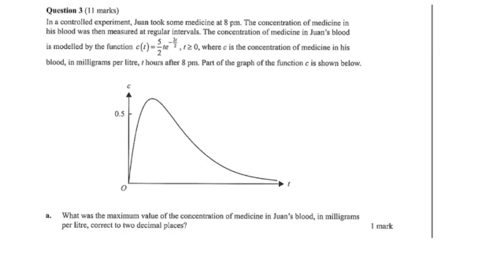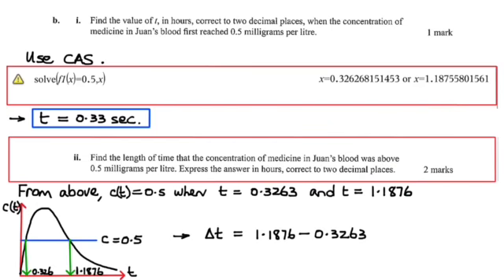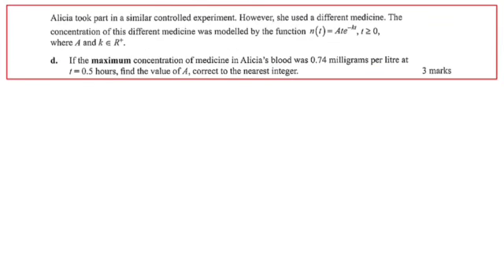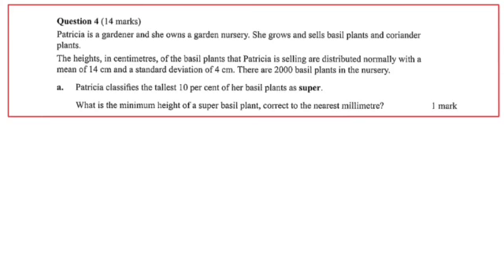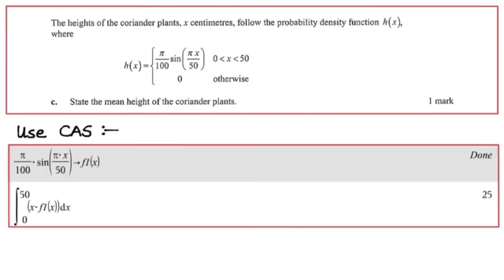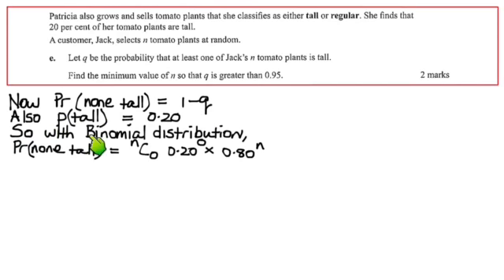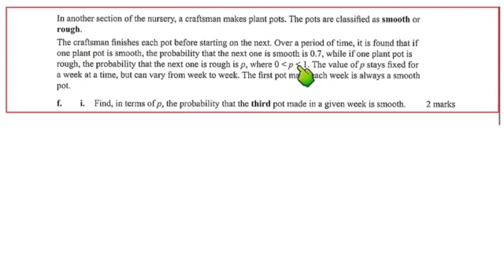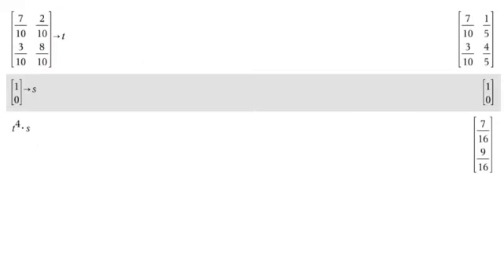2014 VCAA MMCAS34 Exam 2 ER Q3 to 4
This video was prepared for students undertaking Mathematical Methods CAS Units 3 and 4, a Year 12 subject in the State of Victoria, Australia